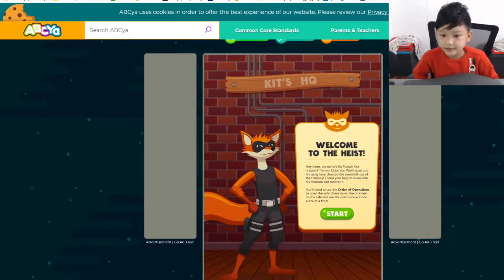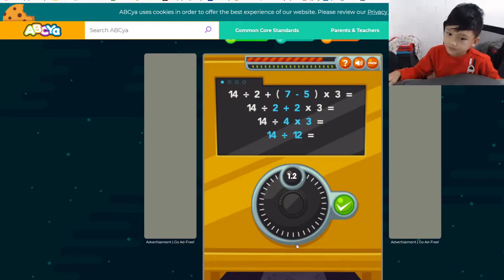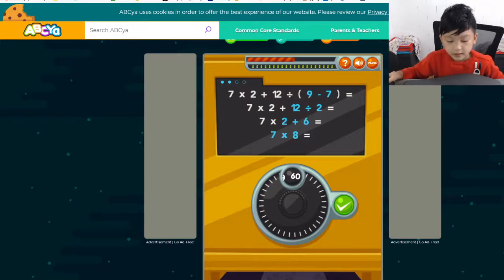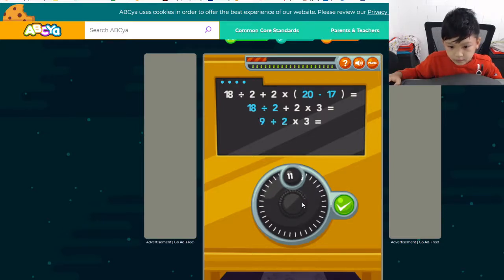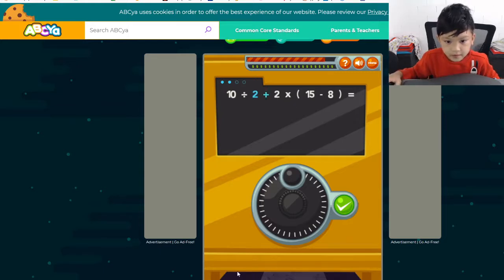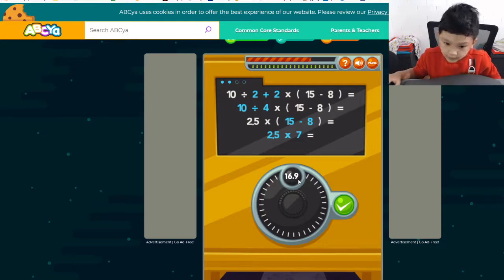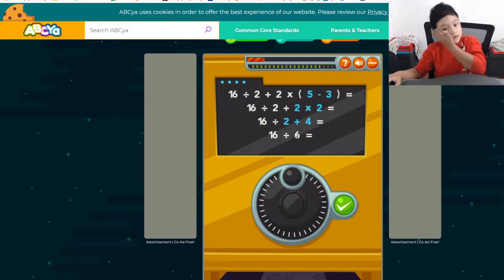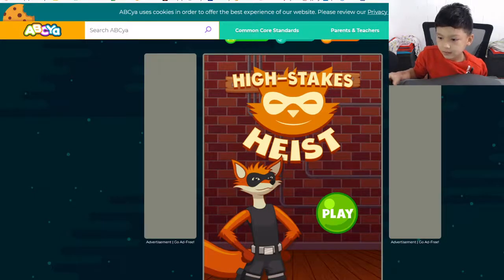Aadit plays 'Order of Operations' on ABCya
Game: Order of Operations
Description: Your mission if you should choose to accept it, is to help Kit Foxtail get the townfolk's money back by the evil Duke Von Wolfington. In order to complete your mission, you will need to crack open some safes using your knowledge of the Order of Operations. Solve the equation in the correct order by touching two numbers and one operator. Use the dial to select the correct answer and click the "check mark" to enter that number into the equation. You only have a limited time to answer all four questions, so you'll need to think fast!